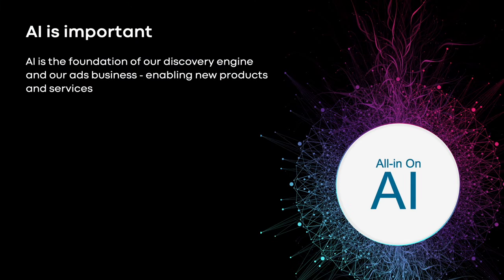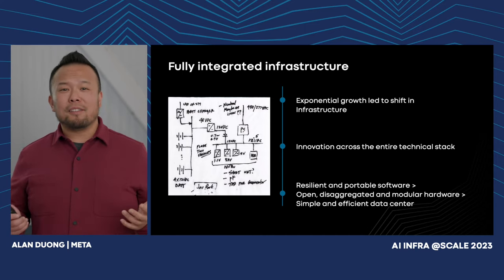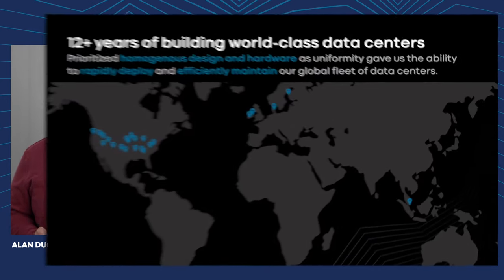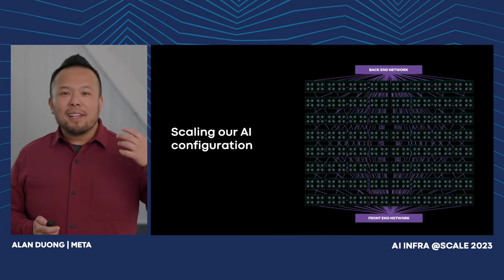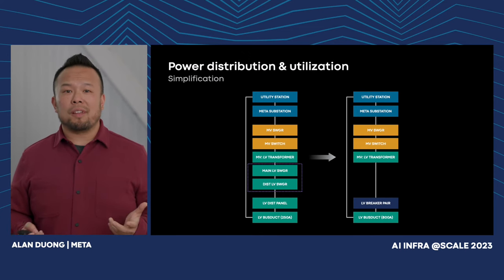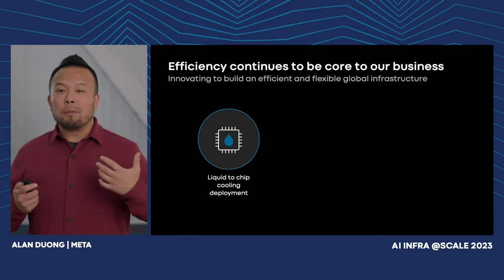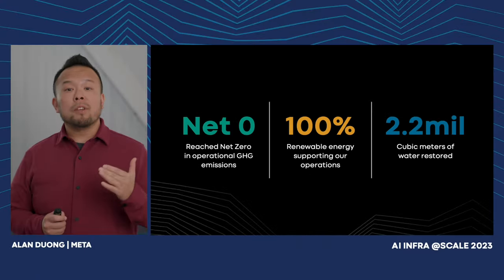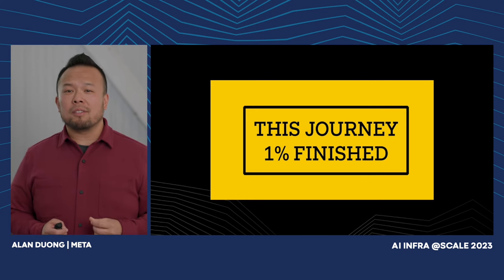Next-Generation Data Center Design | Alan Duong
Building AI capacity is essential to the future of our company, and supporting AI workloads at scale requires a different approach than scaling to support our regular online services. Our new data center design will support the next generation of AI systems. We are building an increased level of flexibility into our design, which will allow us to pivot in response to shifts and changes in the AI space.

The new design will have fewer but denser racks to support large scale AI clusters, allowing us to have a smaller footprint while serving the same capacity as our previous data center designs. This design was created with efficiency at the forefront. Each data center going forward will be optimized for water and energy usage depending on the site/region, and will continue to incorporate sustainable features to ensure efficient facilities. We anticipate this design will also be faster and cheaper to build.